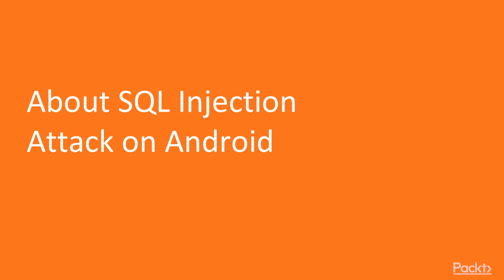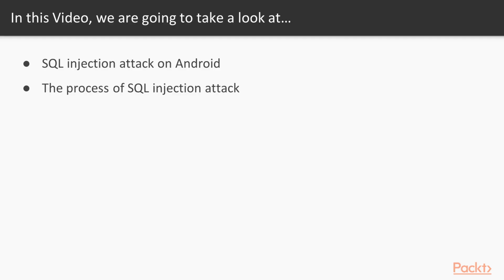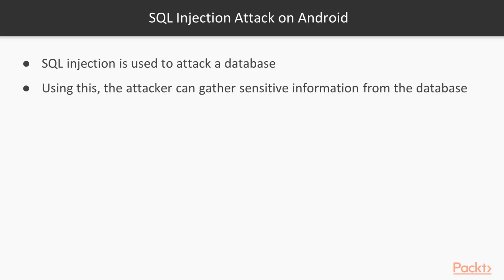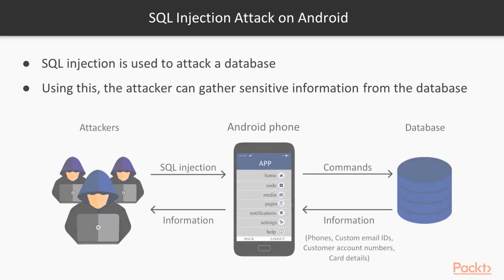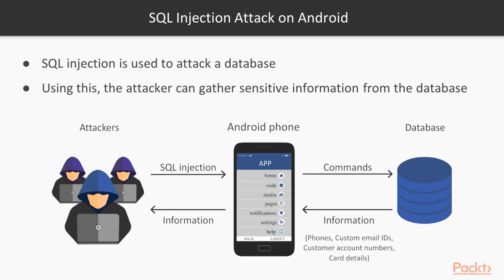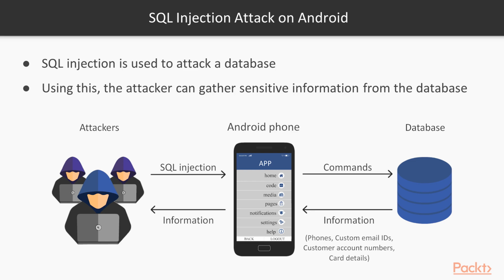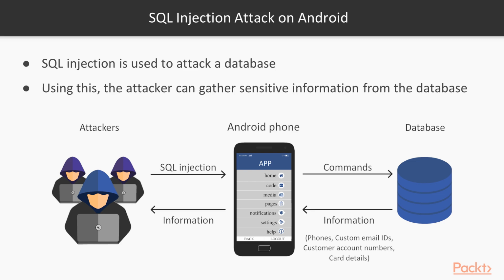SQL injection attack on Android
About SQL Injection Attack on Android